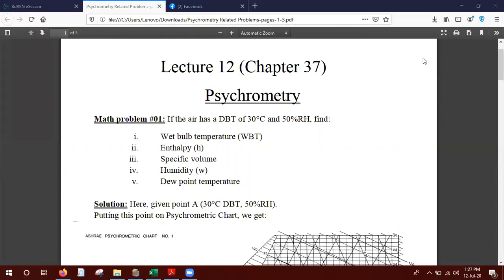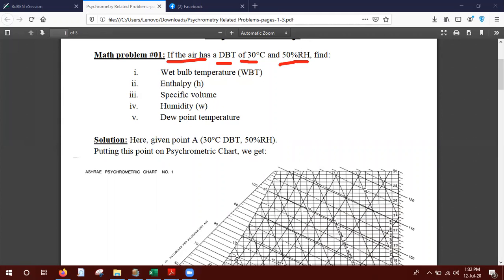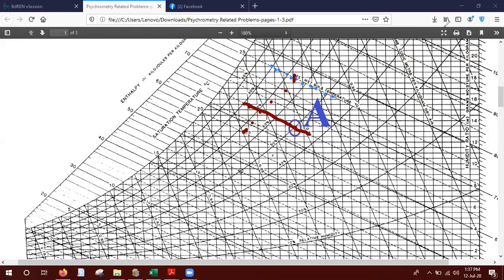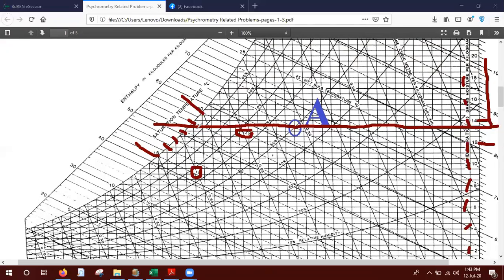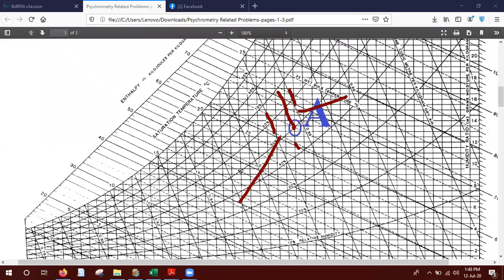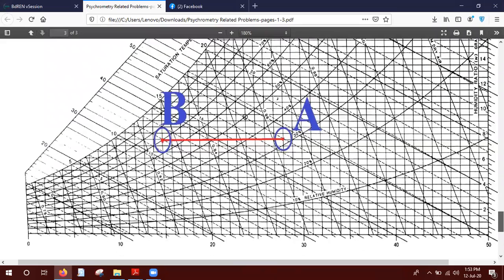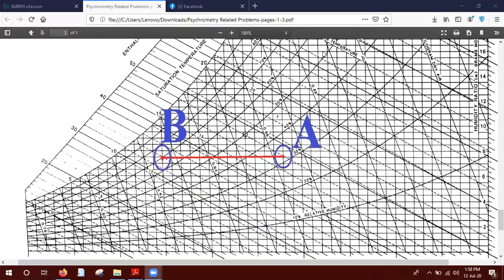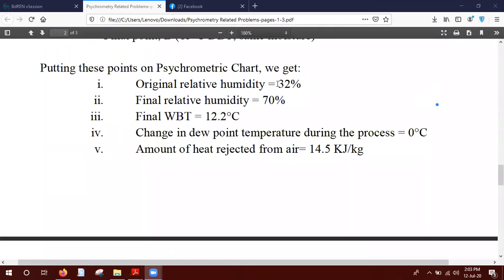Basic Mech. Engineering-11th Class | Day 26 | EETE | DIU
9 Students